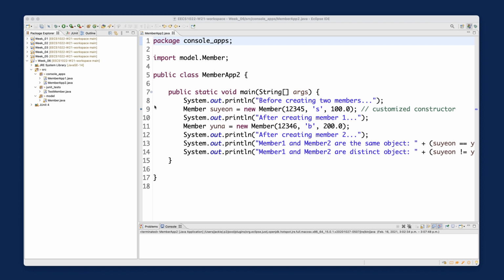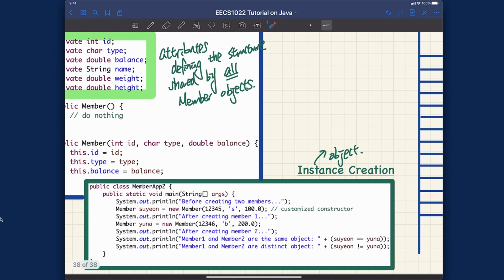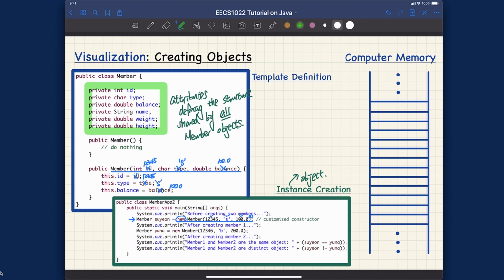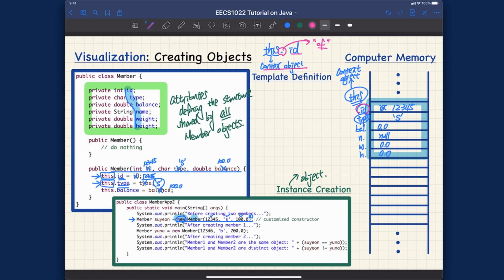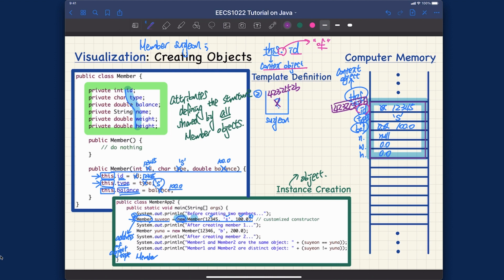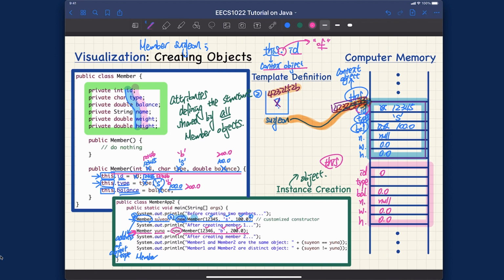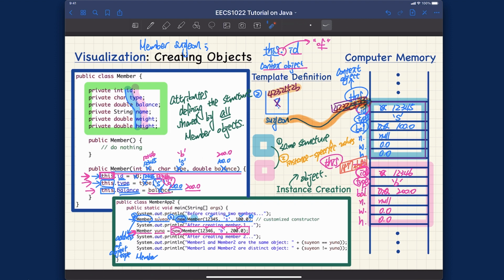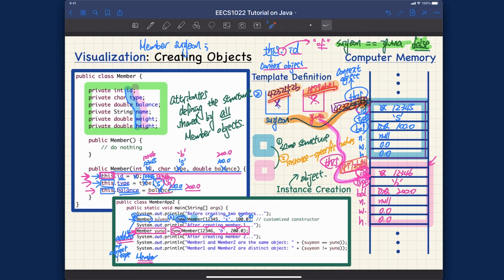[HD] EECS1022 W21 - Java Tutorials - Week 6 - Part C2 - Tracing Object Creations (on Paper)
Topics
- Using a Customized Constructor to Create Objects
- Tracing and Visualizing Object Creations (on Paper)